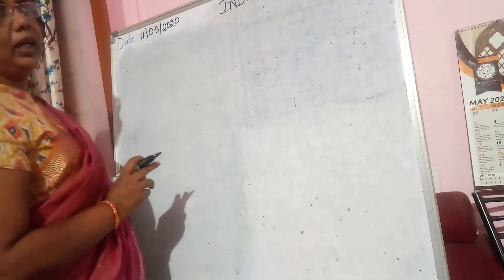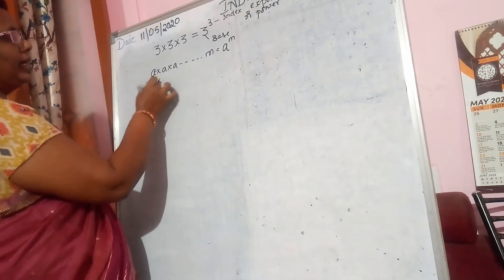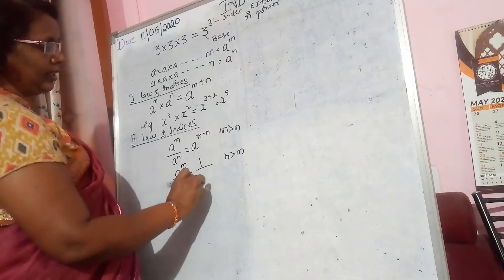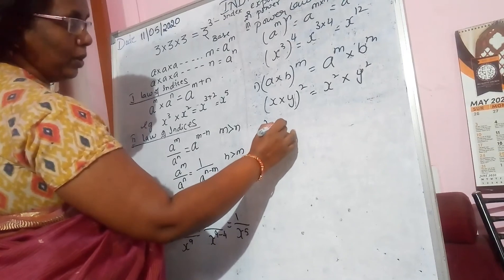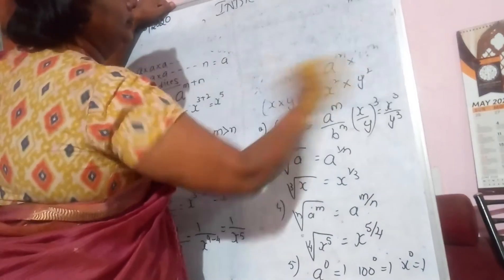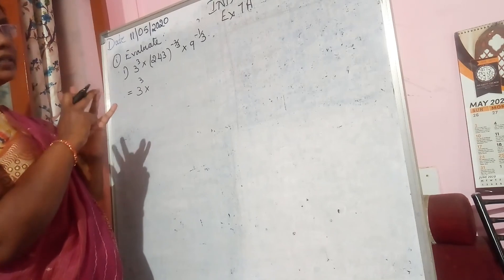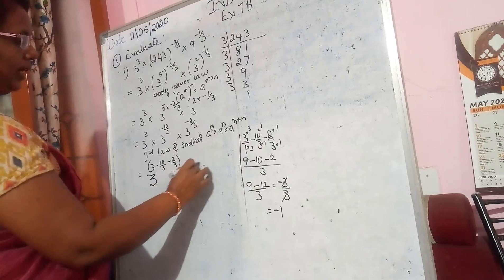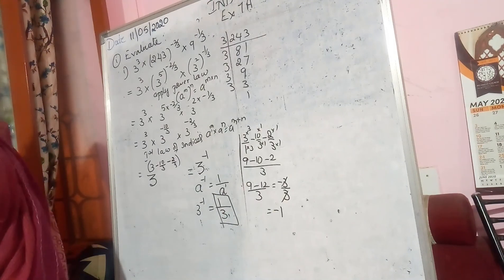14 May 2020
Class 9 Indices